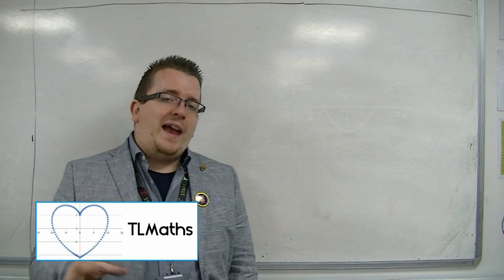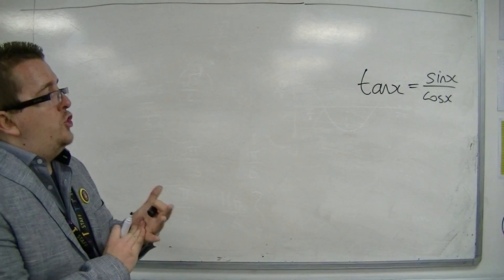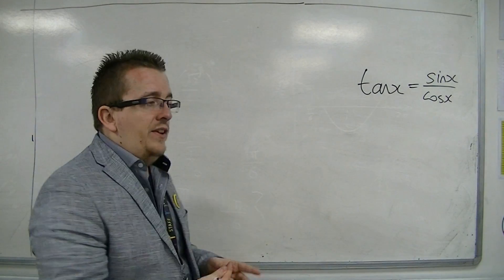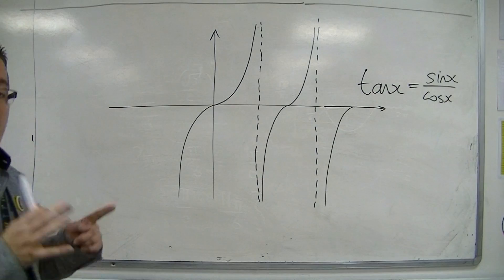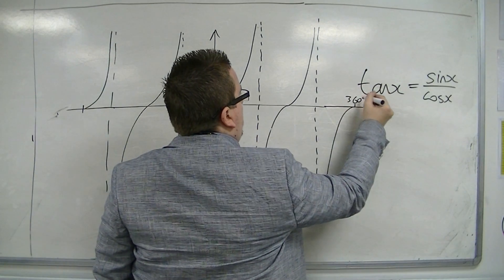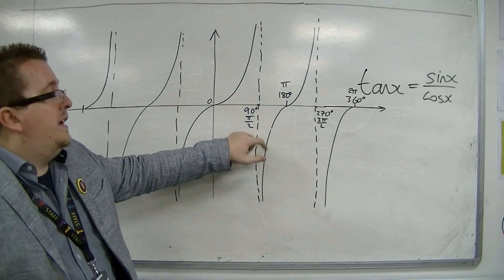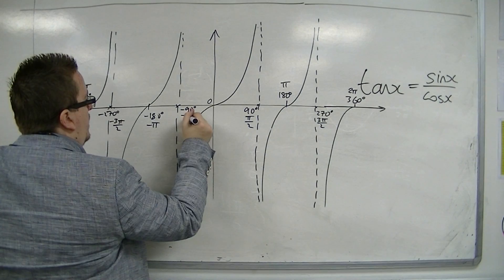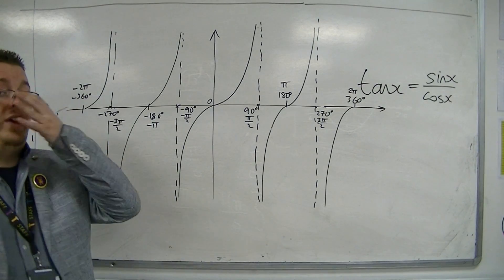AQA Core 2 8.05 Sketching the Tangent Curve